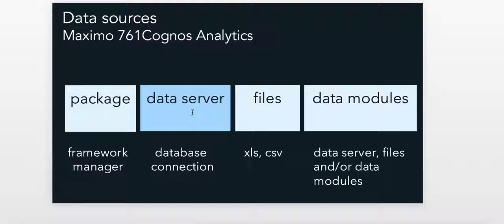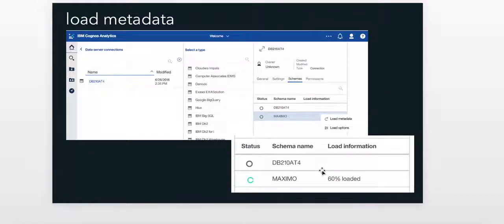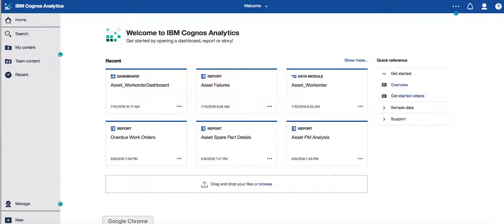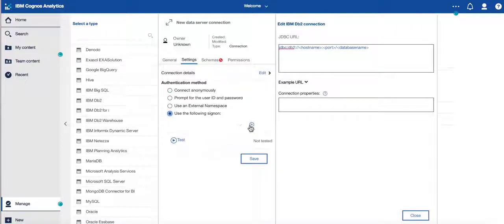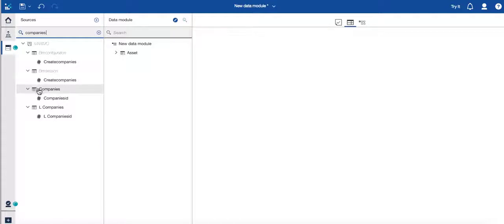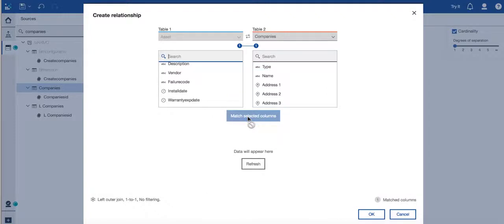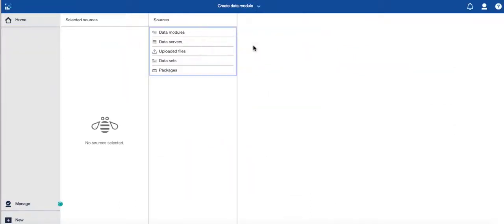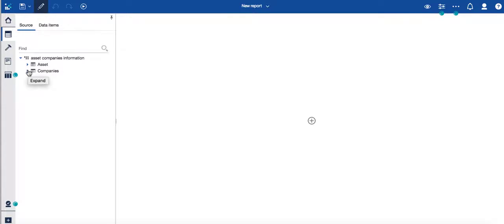Maximo 761 Cognos11 Video 5 Data Sources Data Server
Many new incredible features are available with Cognos Analytics - including new data sources!

This fifth video in the Maximo Cognos Analytics video series provides an overview and demonstration of connecting to your Maximo database as a new data source!

Video by Pam Denny, IBM Analytics Architect